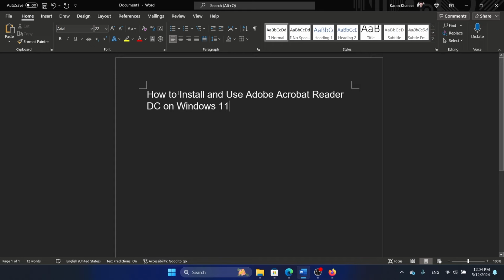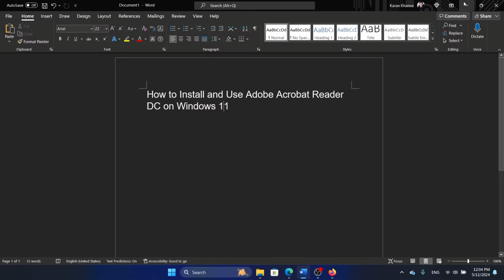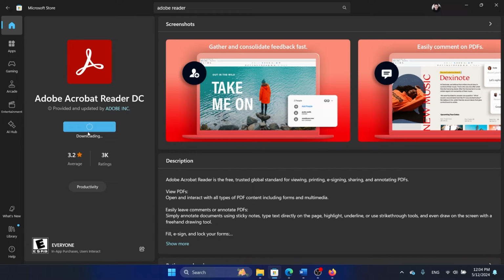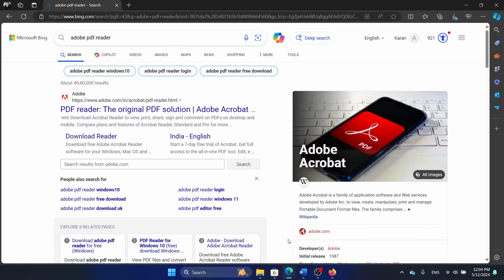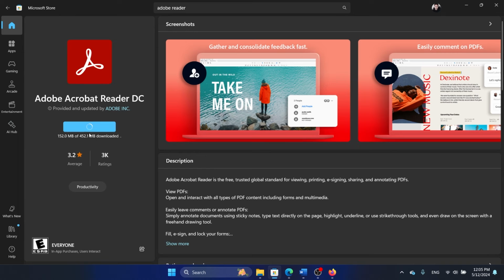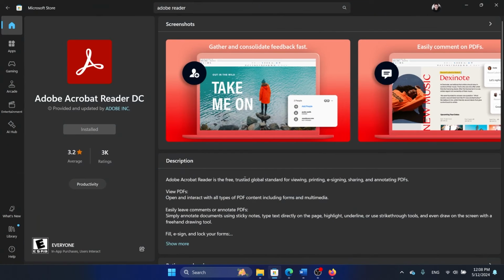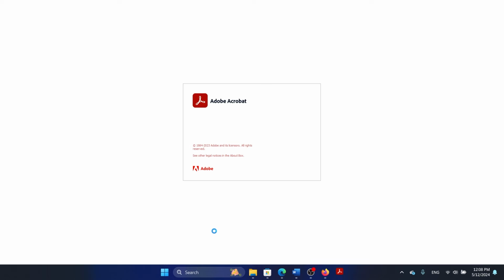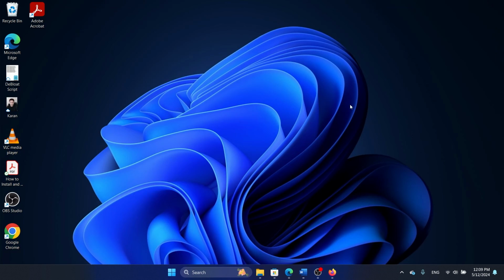How to Install and Use Adobe Acrobat Reader DC on Windows 11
Video Title: How to Install and Use Adobe Acrobat Reader DC on Windows 11

If you wish to Install and Use Adobe Acrobat Reader DC on Windows 11, then please watch this video for the procedure.